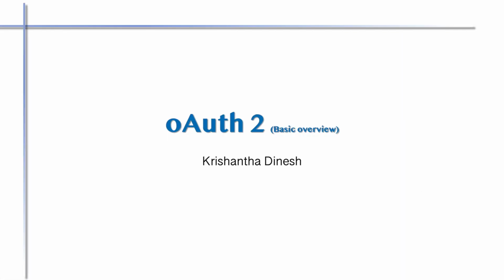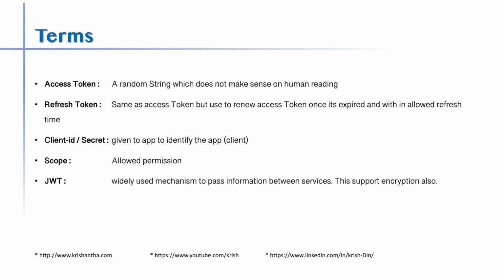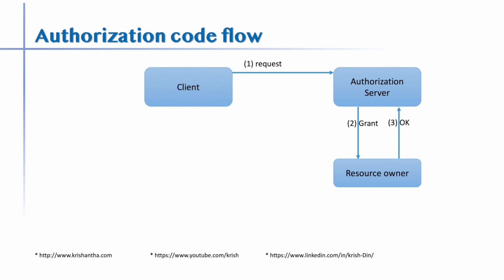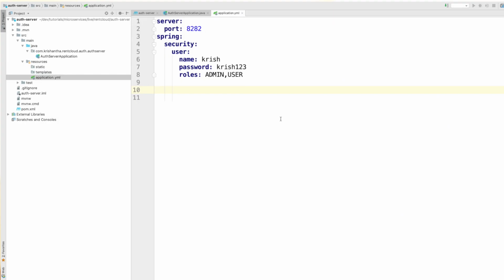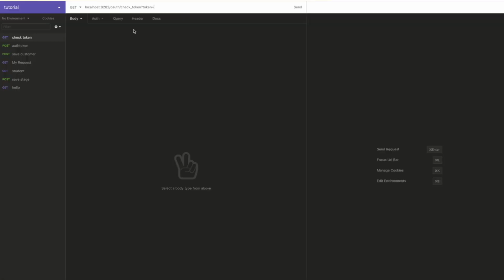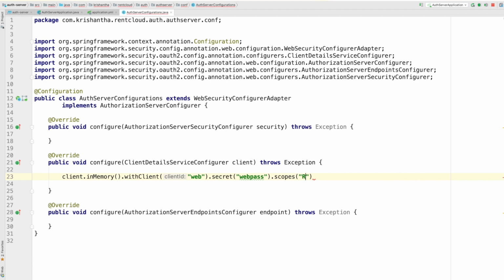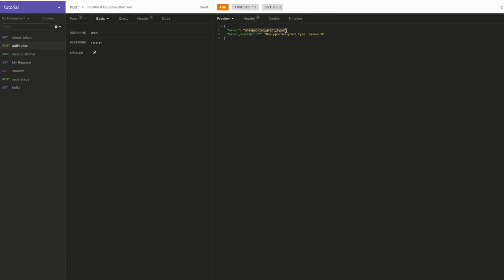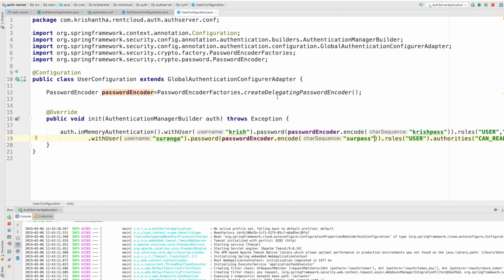[008] How to Secure Micro services - oAuth2 Server part 01 - [Micro services in and out 008]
What is oAuth2 and How to use it?
How to implement oAuth Server?
Security plays a major role in the microservices world. this video explains what is oAuth and how to implement custom oAuth server for centralized security.